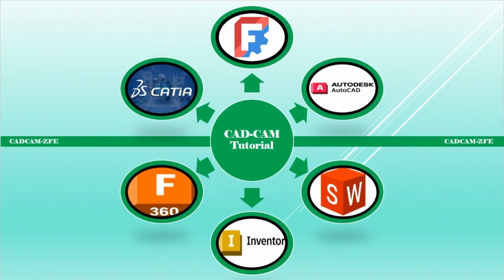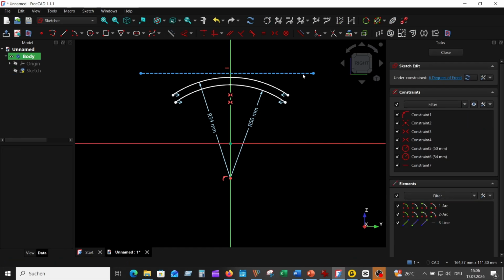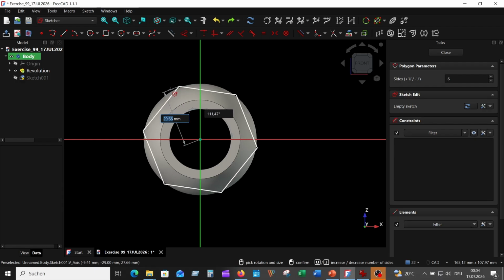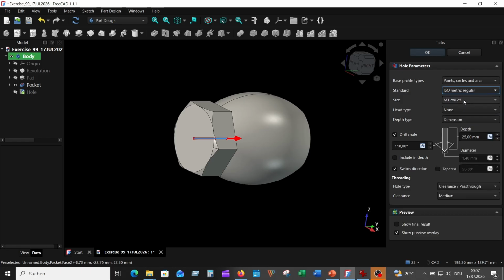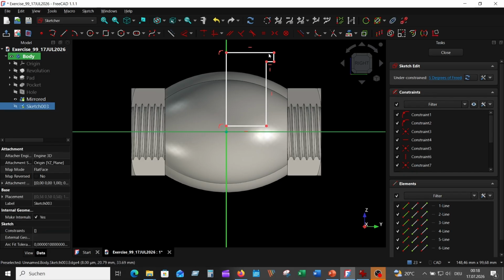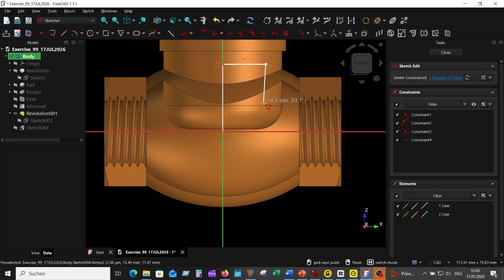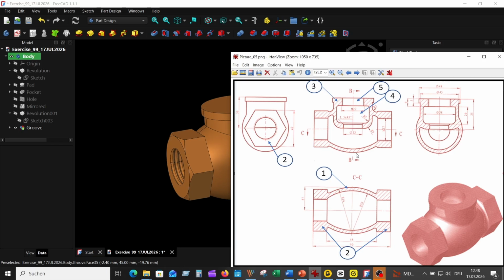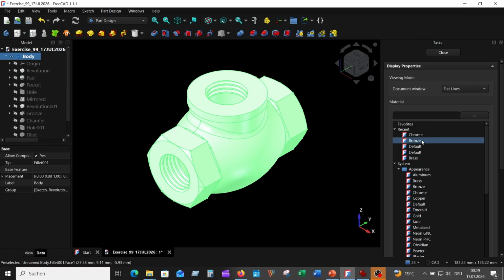FreeCAD Tutorial for Beginners, 3D Exercise_#99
In this tutorial, you learn, in addition to the FreeCAD sketching, also about the application of FreeCAD tools, like Extrude, Revolution, Pocket, Hole, Groove, Mirror, and Hole.